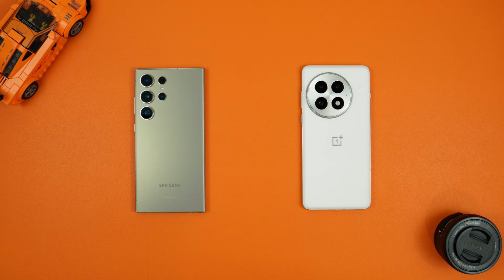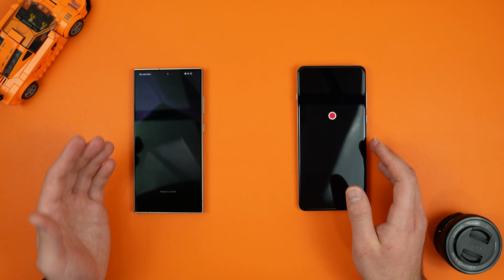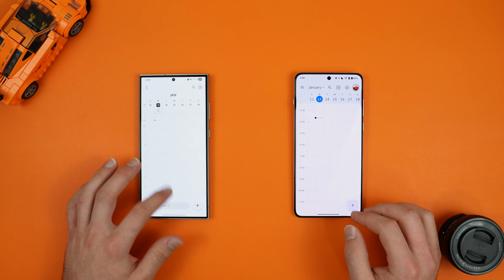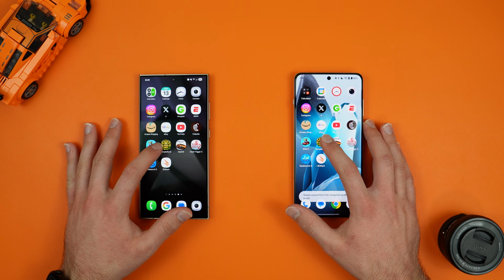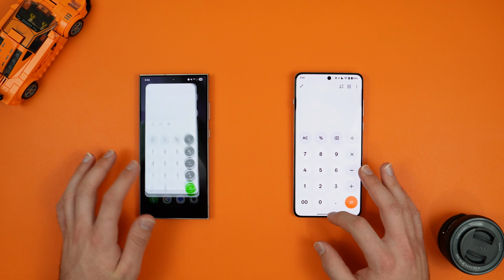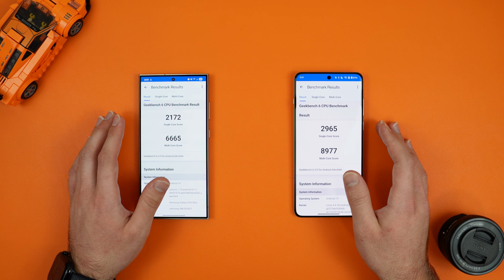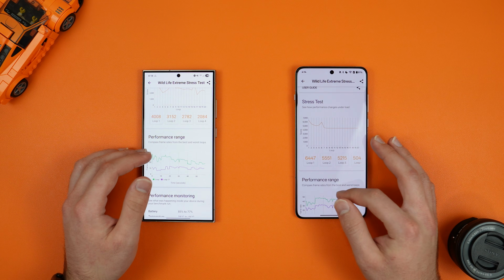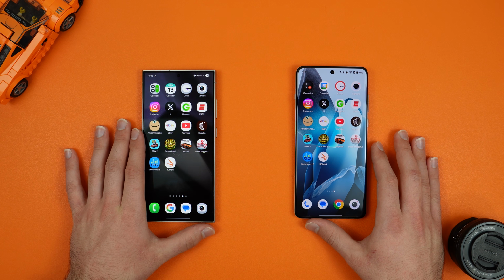Samsung Galaxy S24 Ultra vs OnePlus 13 | Speed Test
It’s time for an epic showdown! In this video, we put the Samsung Galaxy S24 Ultra and the OnePlus 13 head-to-head in a speed test to see which flagship dominates in performance. From app launches to multitasking and gaming, we’ll test every aspect of these powerful devices.

Who will come out on top? Watch to find out!

Time Stamp:

0:00 Intro
1:10 Boot Up
1:39 Fingerprint/Face Unlock
2:27 App Launching
5:48 Ram Management
6:43 Benchmarks
9:37 Final Thoughts